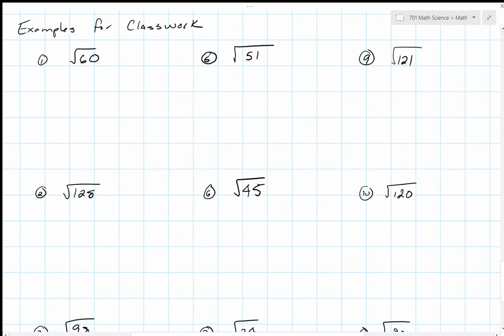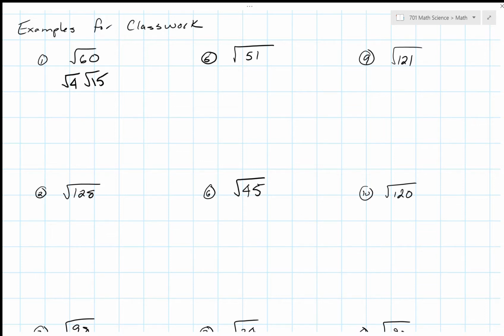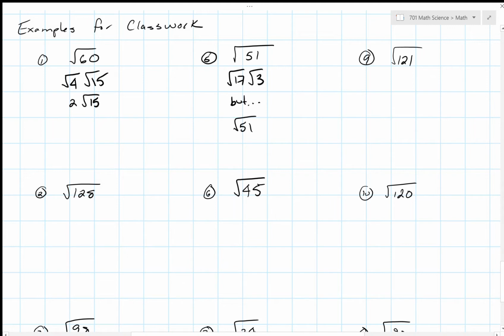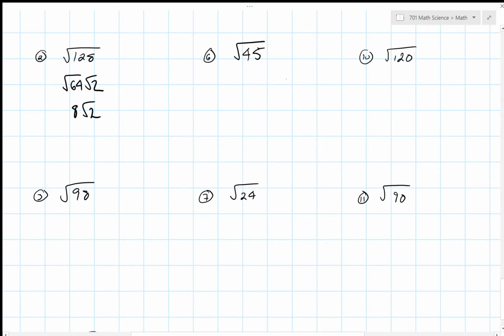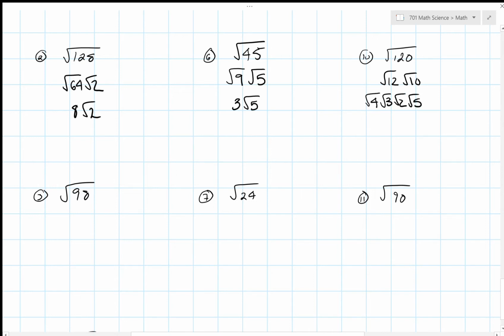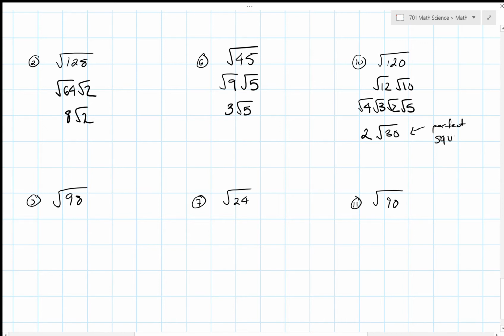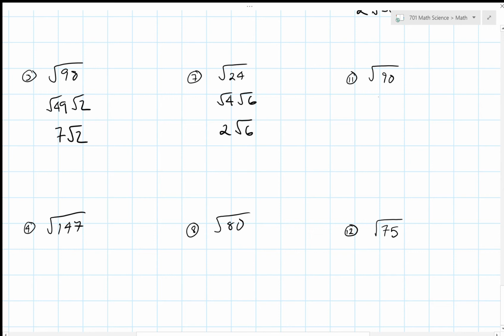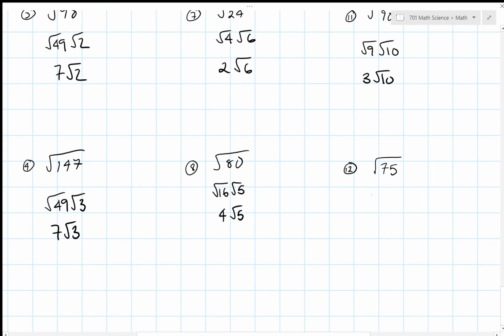Radical Expressions - Classwork 10/5/2017